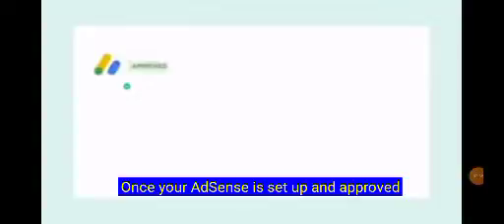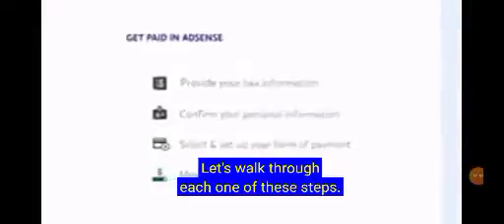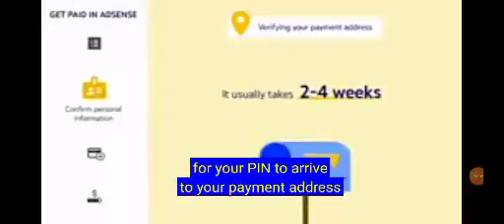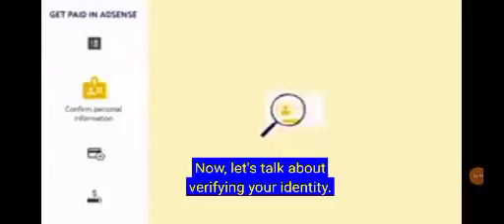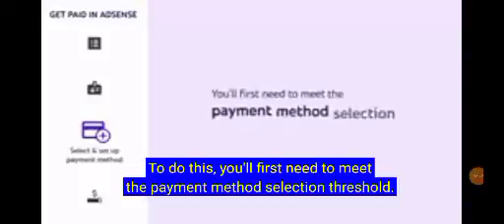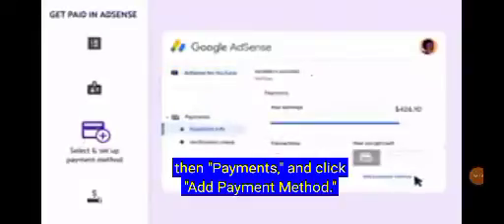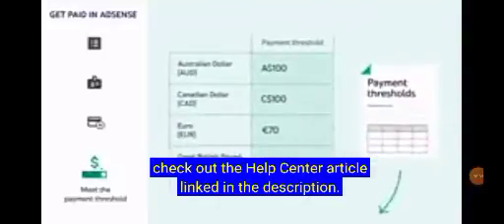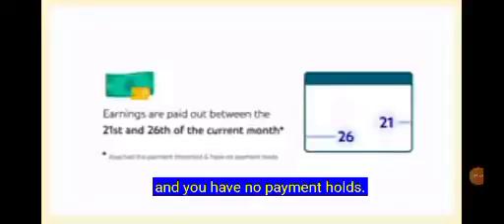how to adsense on YouTube